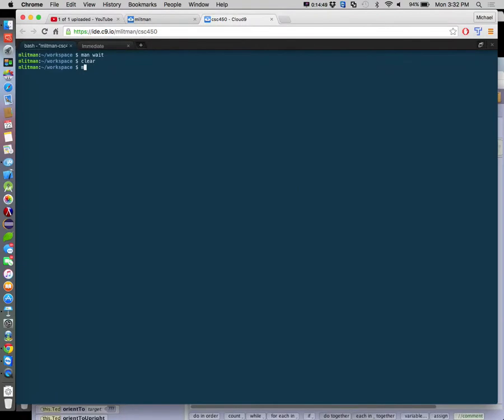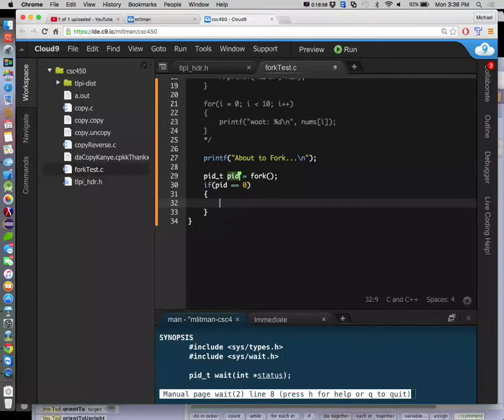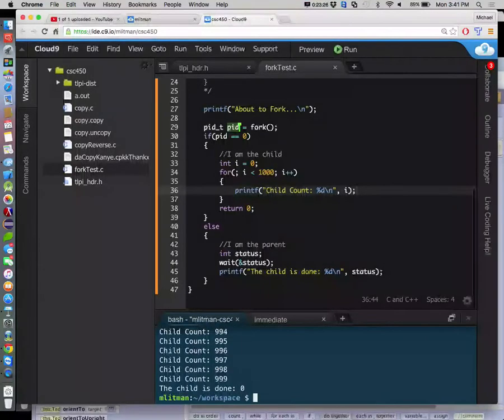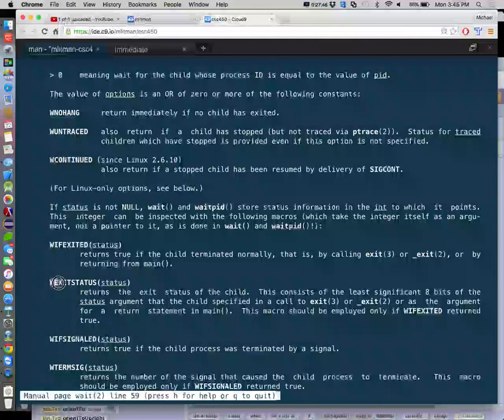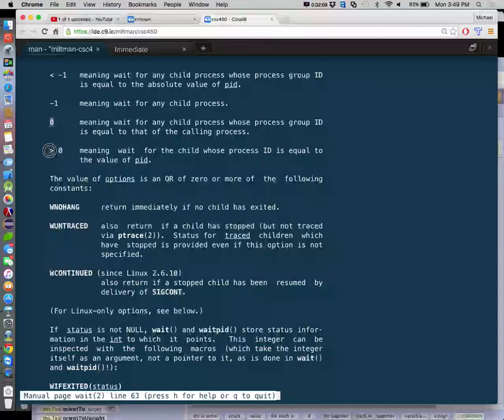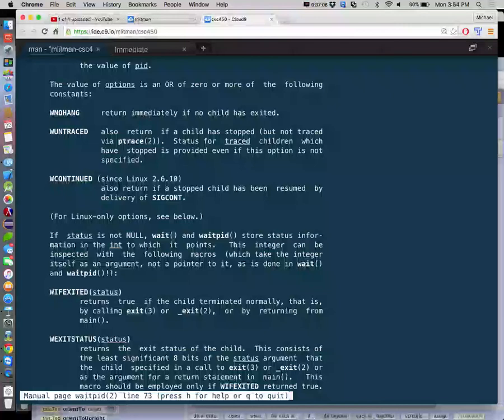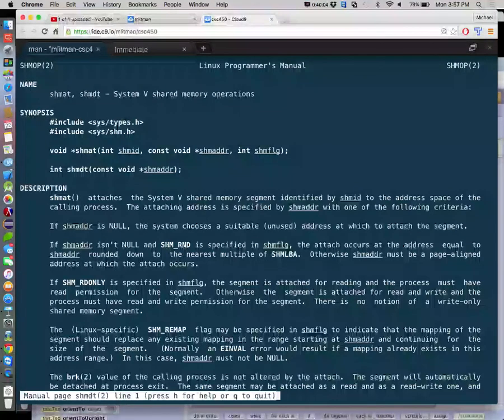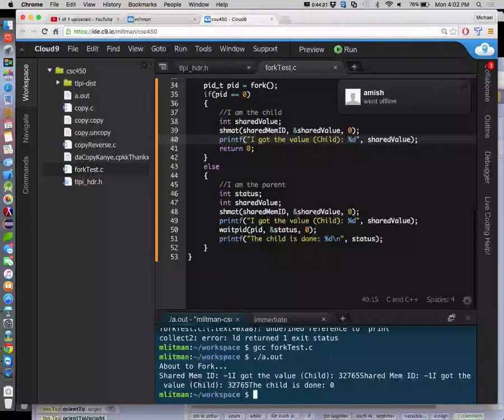CSC450 2/22/16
Wait and shared memory